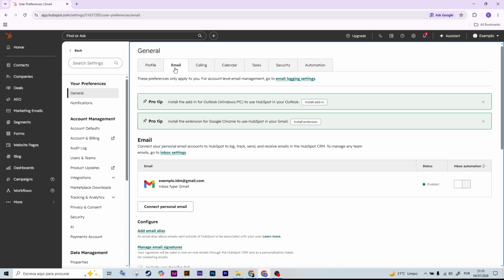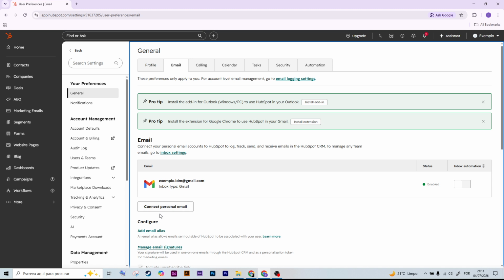HOW TO CONNECT HUBSPOT TO GMAIL (STEP-BY-STEP GUIDE 2026)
How to connect HubSpot to Gmail in 2026.

In this step-by-step tutorial, you'll learn how to connect HubSpot to Gmail to track emails, log conversations, use templates, schedule messages, and manage contacts directly from your inbox. This beginner-friendly guide covers Gmail integration, HubSpot Sales extension setup, inbox connection, email tracking, logging settings, and common connection issues.

In this video, you'll learn:

How to connect HubSpot to Gmail

How to install the HubSpot Sales extension

How to connect your Gmail inbox to HubSpot

How to enable email tracking and logging

How to use HubSpot templates in Gmail

How to schedule emails from your inbox

How to manage CRM contacts from Gmail

Common HubSpot Gmail integration issues and how to fix them

This tutorial is beginner-friendly and perfect for sales teams, marketers, business owners, CRM users, agencies, and anyone managing customer communication with HubSpot and Gmail.